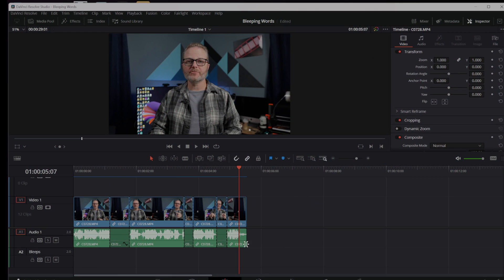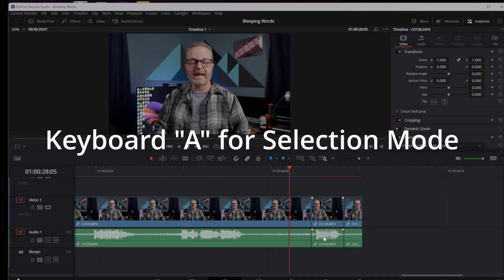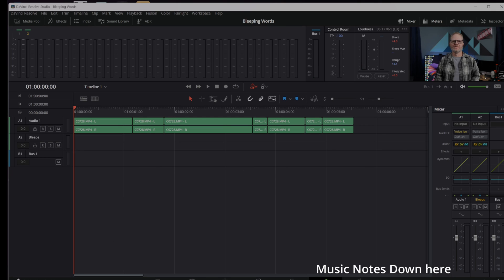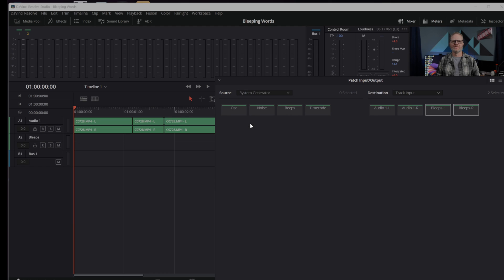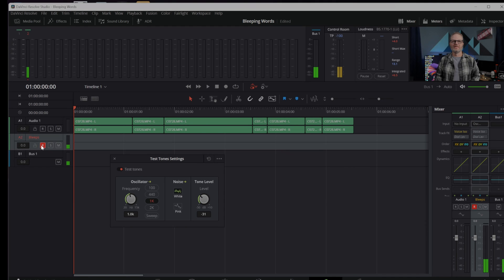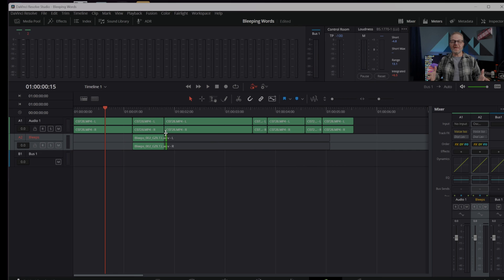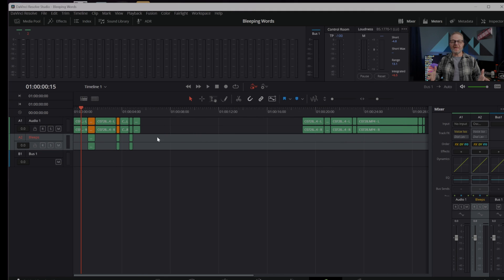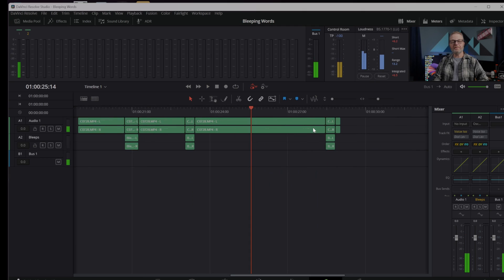Censor Sound Effect Free in Davinci Resolve 18 without downloading anything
Curse words, Four Letter words, Bad Words, expletives - whatever you call them they are not fit for certain youtube videos. Sometimes you interview someone and...well they can't help themselves. This is how to cover up the curse word without downloading stock footage or audio. Watch this video to learn how to use the oscillator in the System generator to make your own 1k tone. If you need to censor your sound this is the video for you. It shows you how to omit the bad word, cover it with a censored beep and move on with your footage.

0:00 Intro
0:10 Removing the offending words
0:50 What to do in Fairlight
1:30 Creating the test tone
2:10 Covering the gaps
2:50 What it sounds like